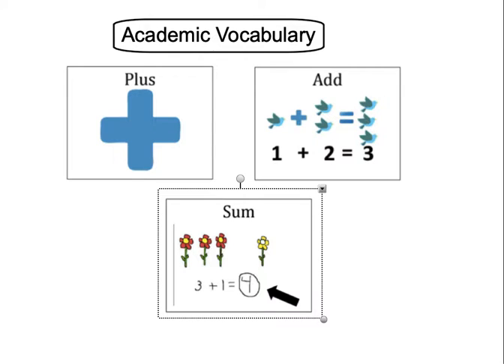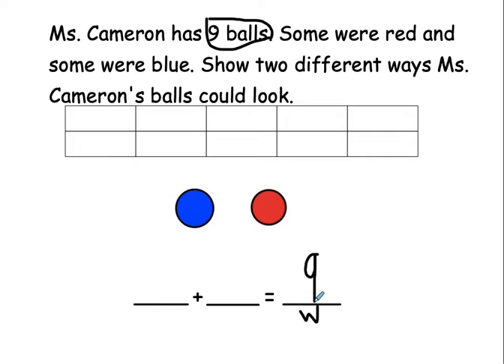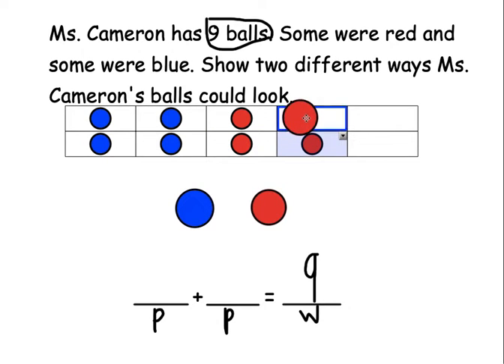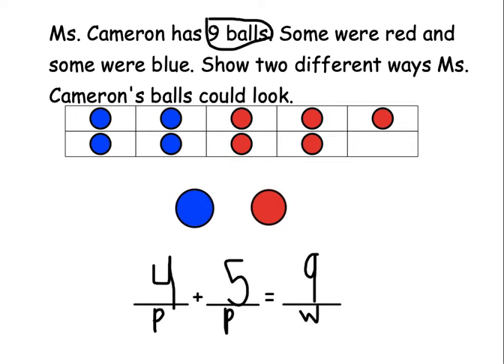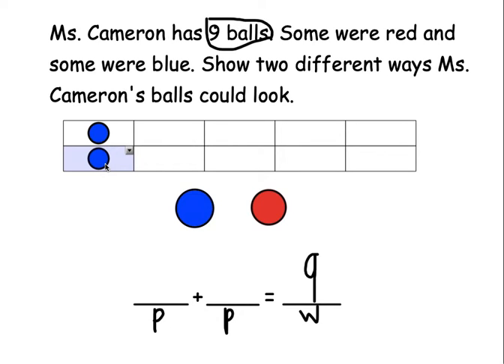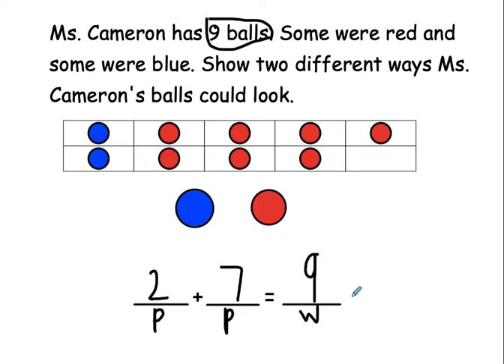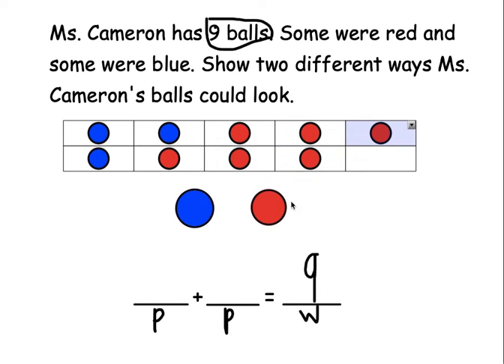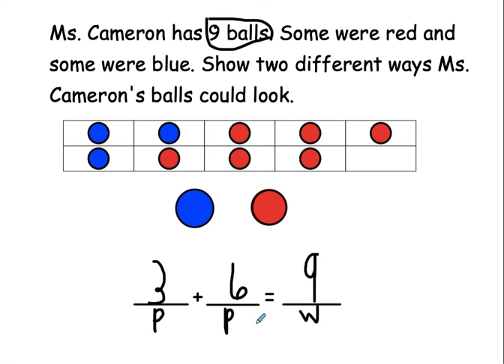Word Problems (Picture + Equation)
TP: Mathematicians will learn to solve a word problem
by using pictures and equations